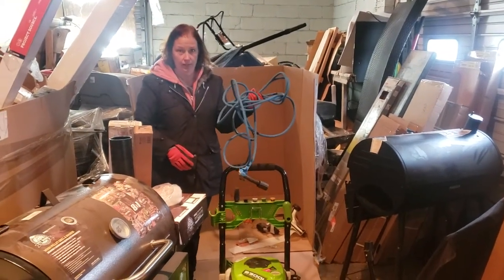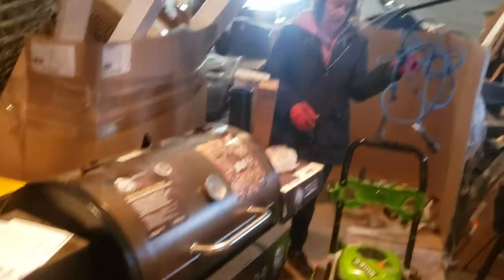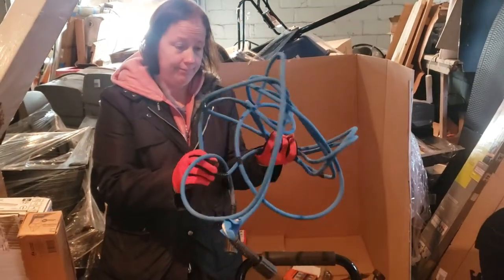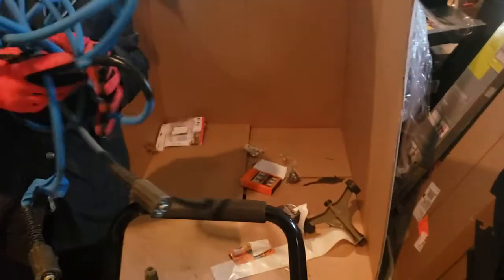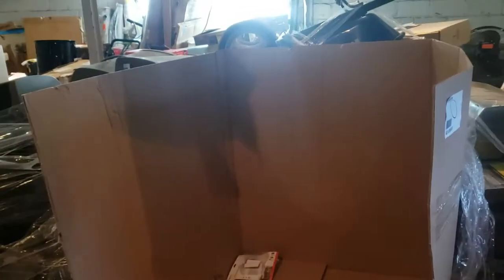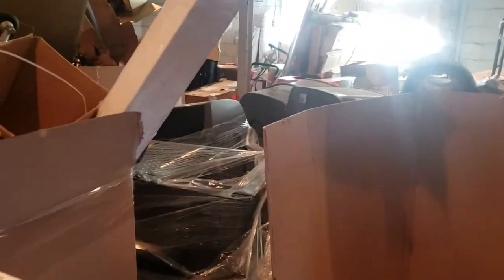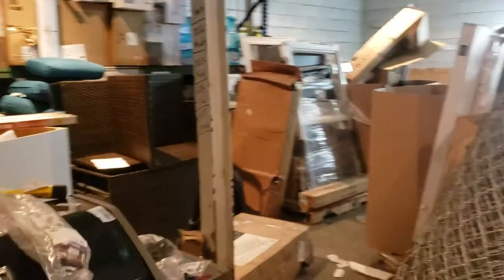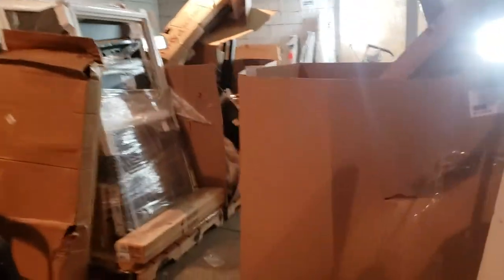What a Lowes Liquidation Truckload Actually Looks Like--It Ain't Very Pretty!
Imperfect smoker, destroyed electrical cords, and grills stacked on top of glass windows.  Once it's liquidated, nobody cares about it anymore.  It's normal to have items that were in good condition get run over by forklift drivers when loading the semis.